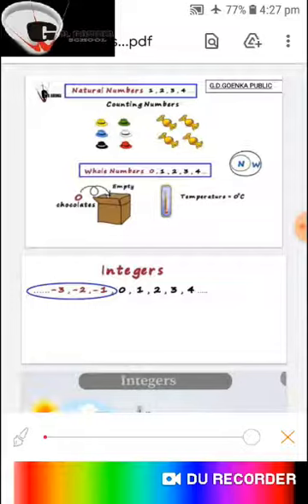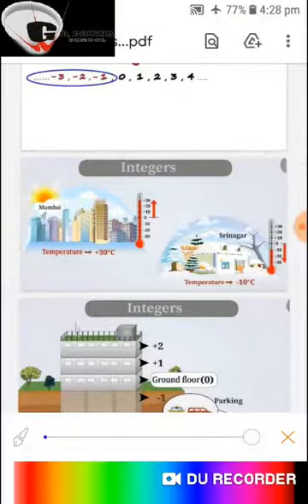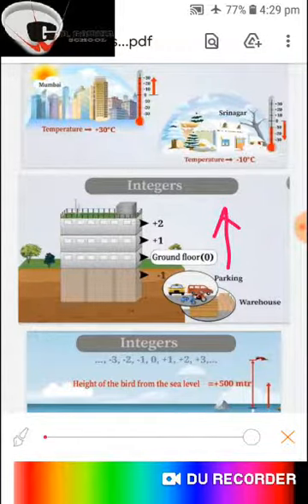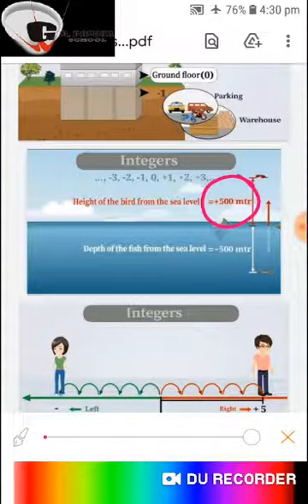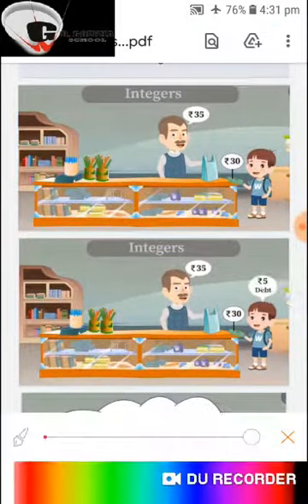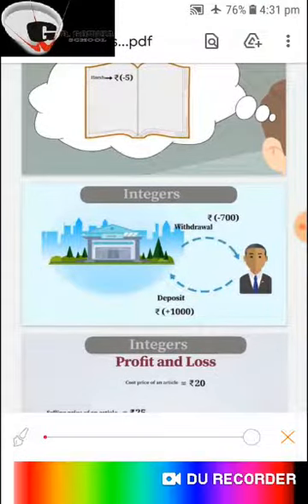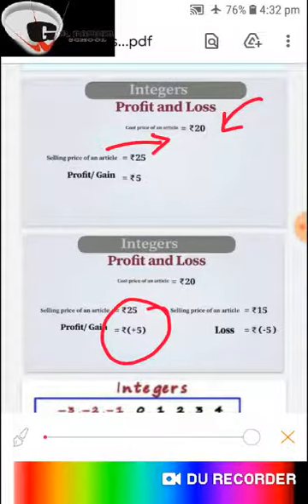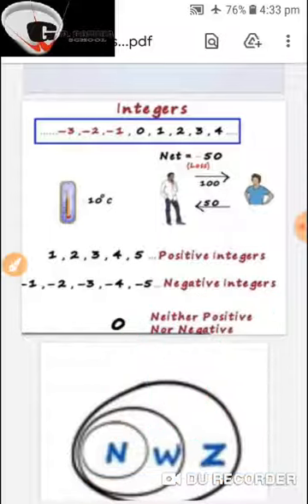Grade 6th Math Dated 26 05 21